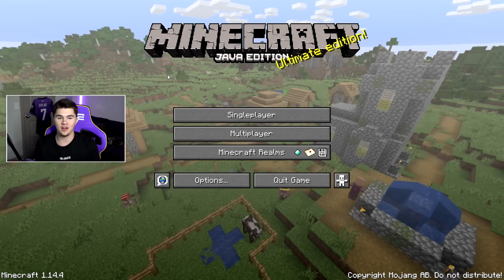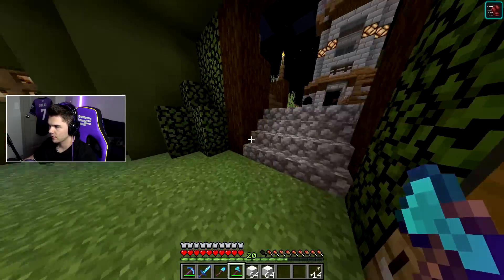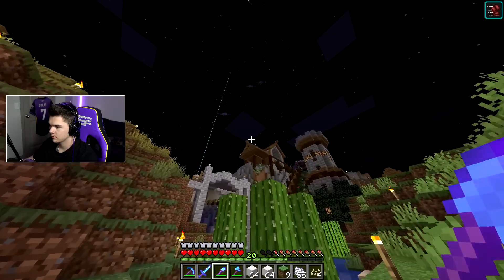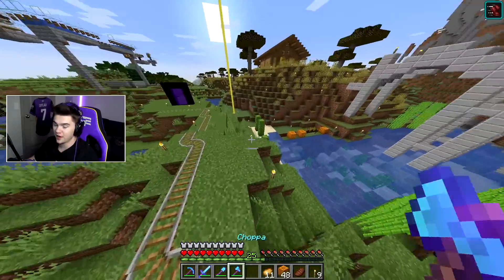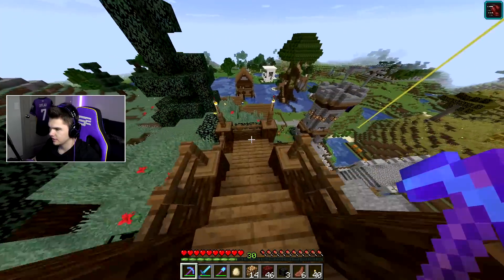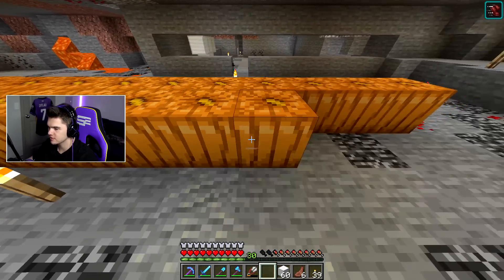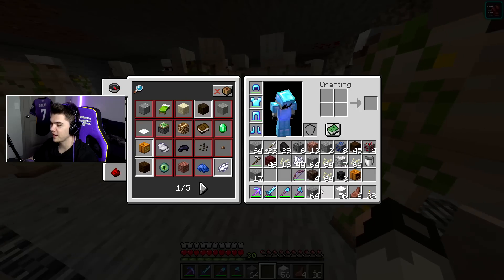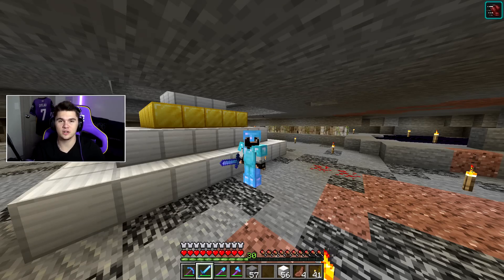50 IRON GOLEMS vs WITHER!!! (minecraft ep.36)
50 IRON GOLEMS vs WITHER!!!